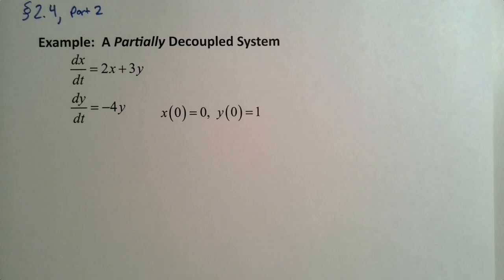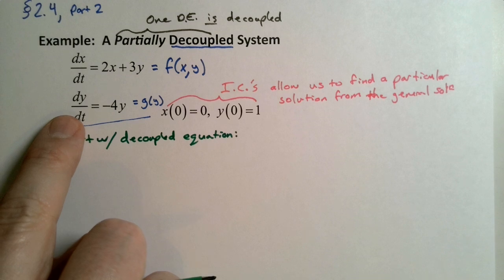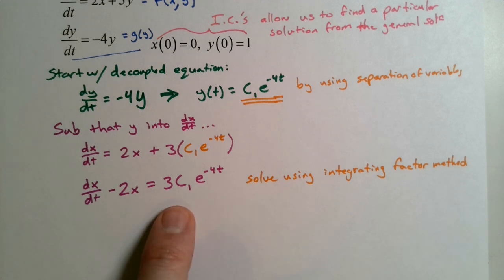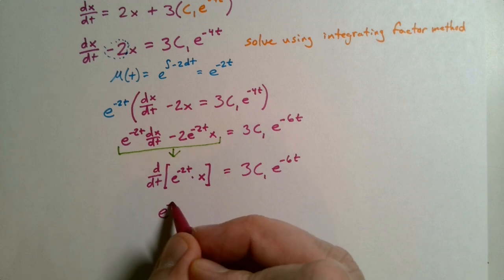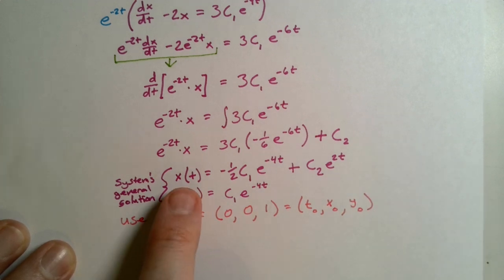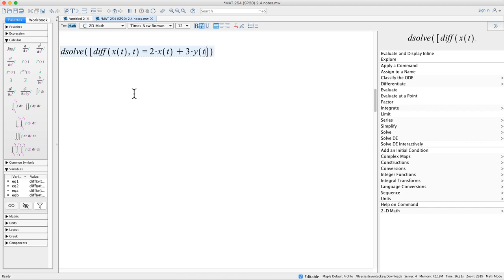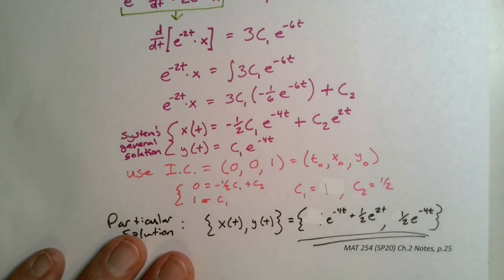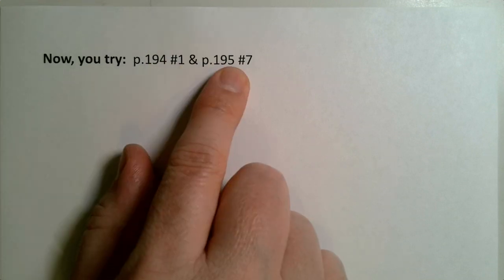MAT 254 2.4 notes, p2 (SP20)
Analytic Methods for Special Systems